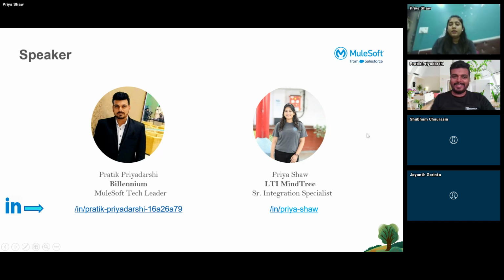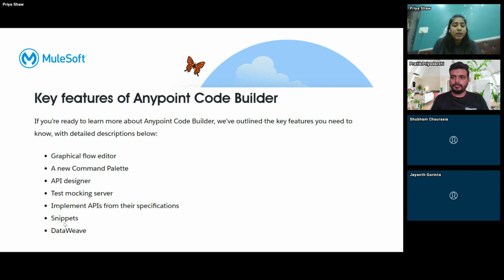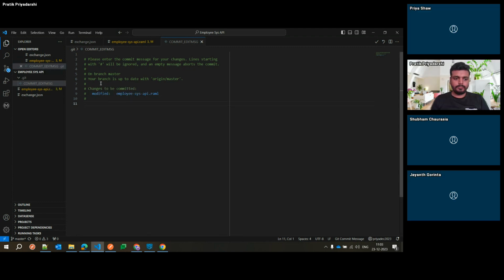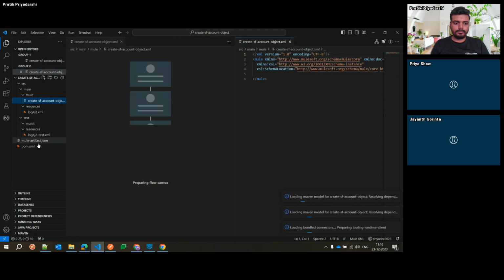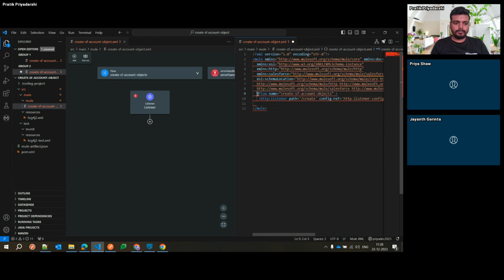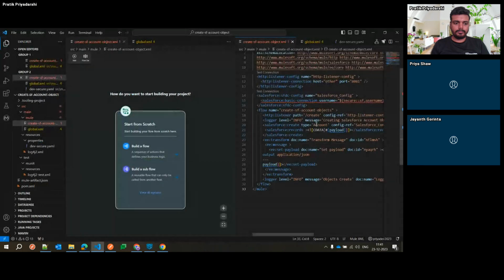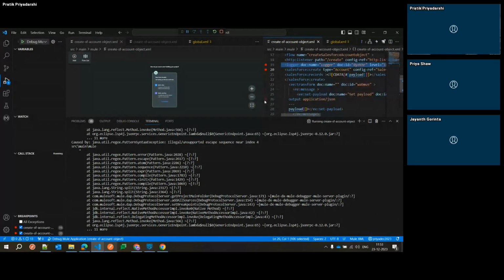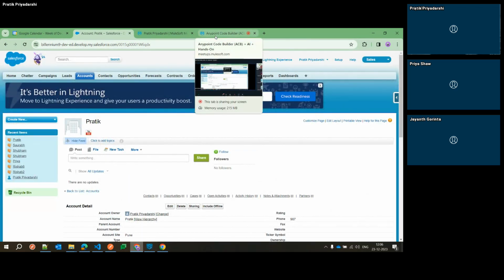Anypoint Code Builder (ACB) + AI + Hands-On | MuleSoft Mysore Meetup #41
Deep Dive into Anypoint Code Builder (ACB) |  MuleSoft Mysore Meetup #41

Agenda
-ACB Basics
-Design API Spec
-Implement
-Develop
-Deployment
-Debugging